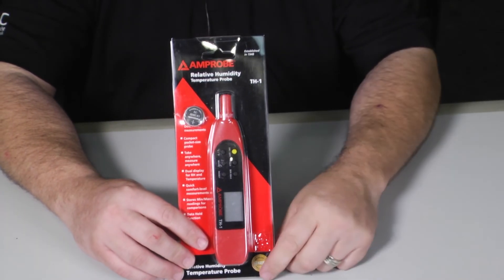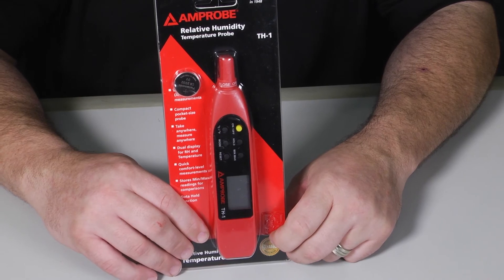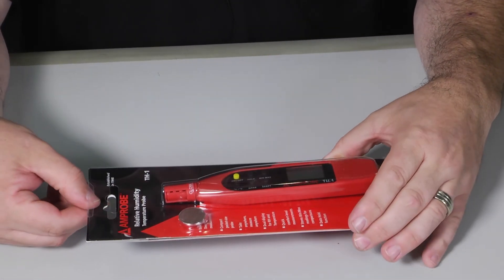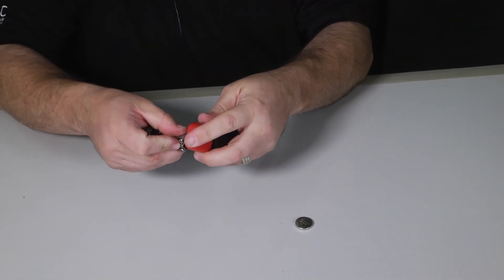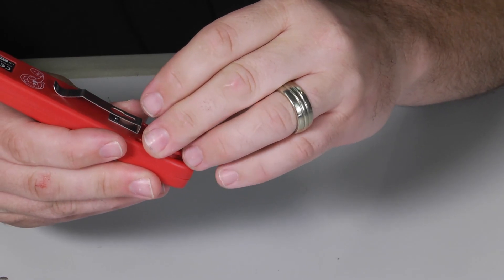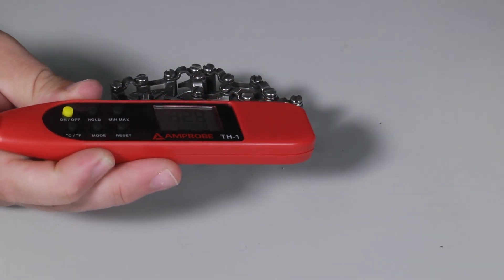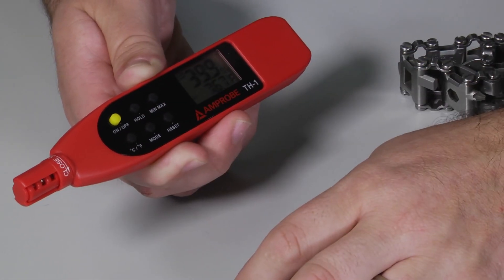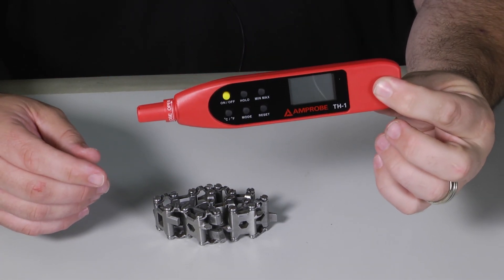TH-1 Unboxing on Toolbox Tuesday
What is the best relative humidity temperature probe? Take a look at the unboxing of the Amprobe TH-1 with Jose De La Portilla on Toolbox Tuesday.